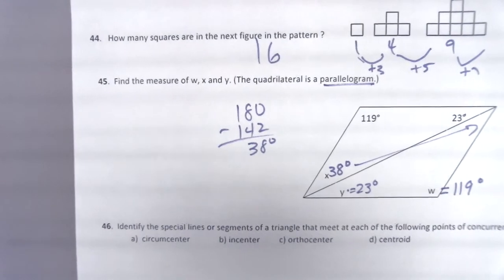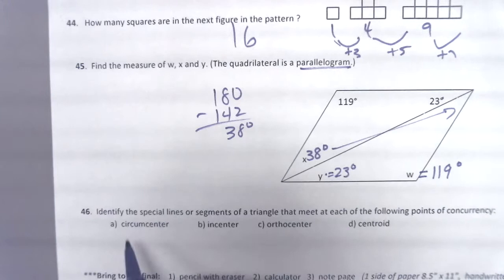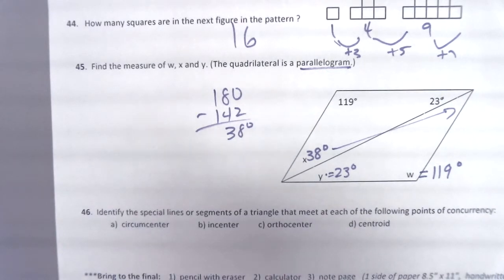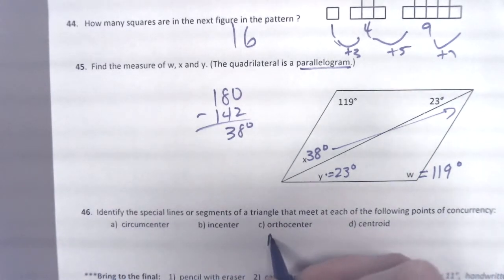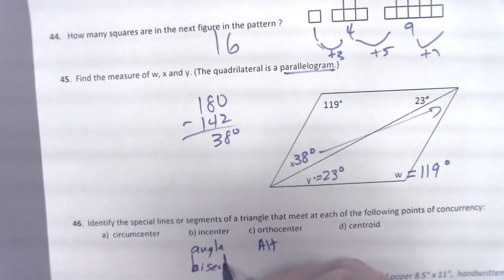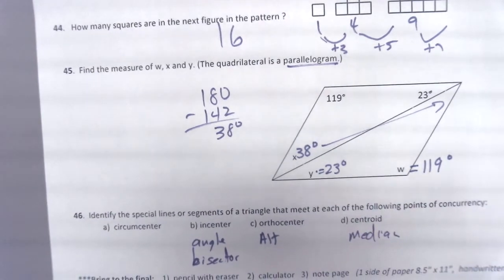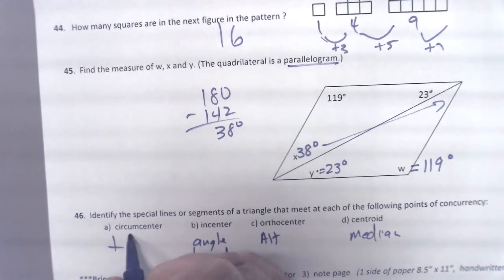geo sem 1 final rev p4